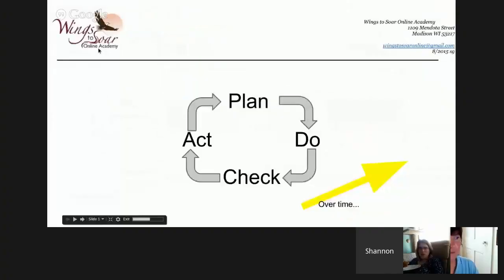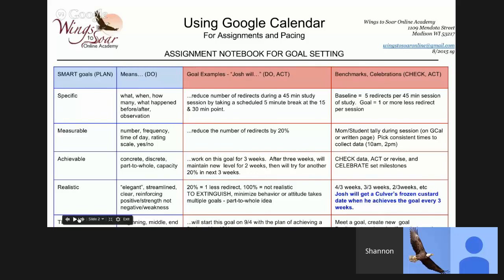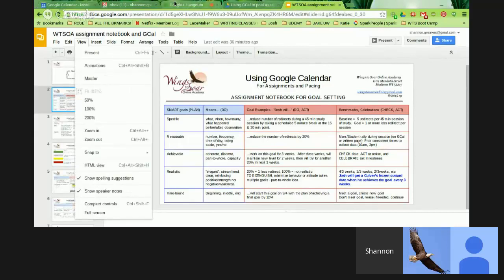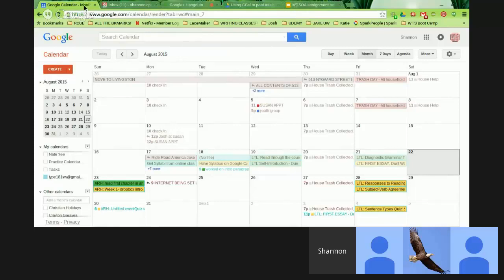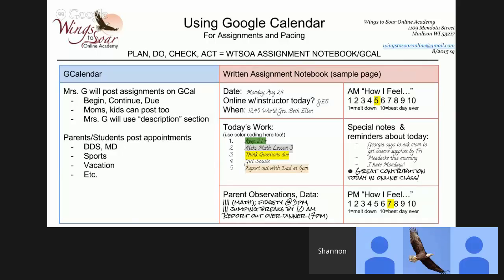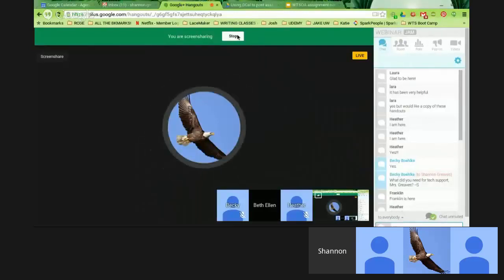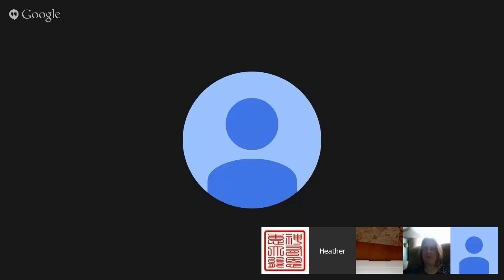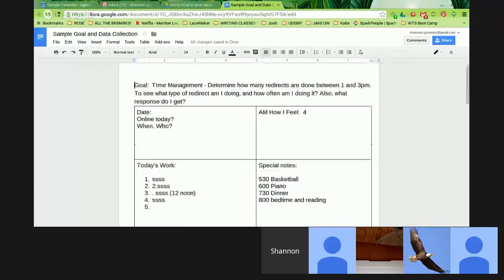Setting SMART Goals Scheduling Accountability